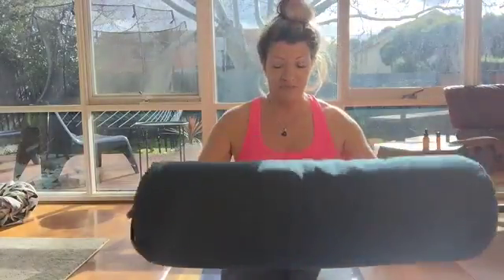Woman Speaks About Yoga | Woman Speaks About Life | Learn Some Good Lessons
This is an great video of a Woman Speaks About Yoga | Woman Speaks About Life | Learn Some Good Lessons